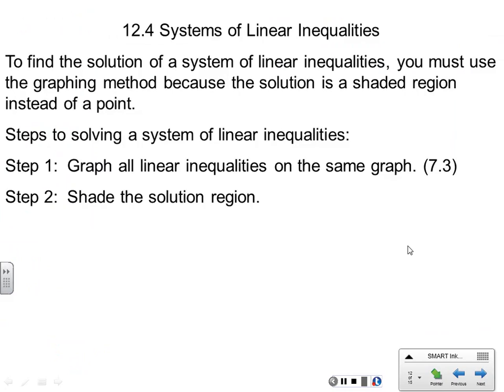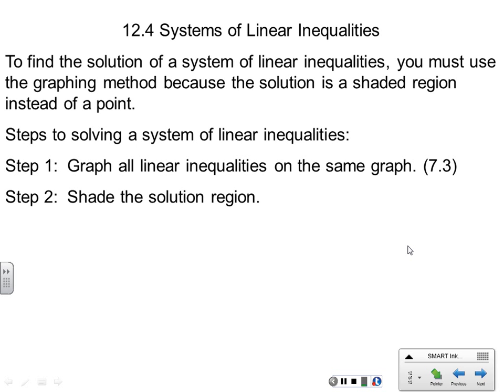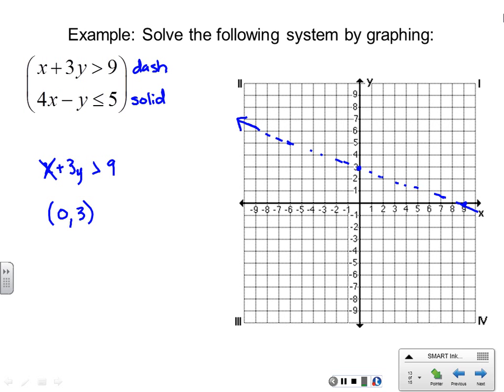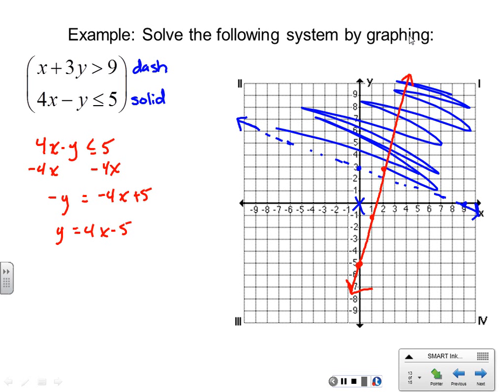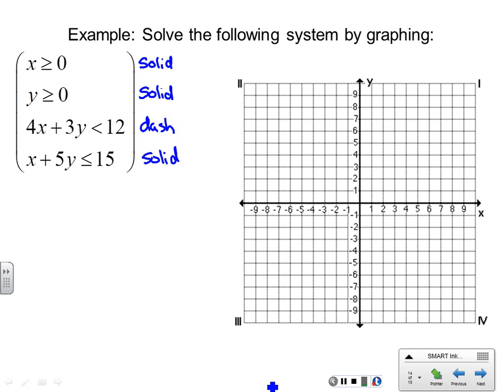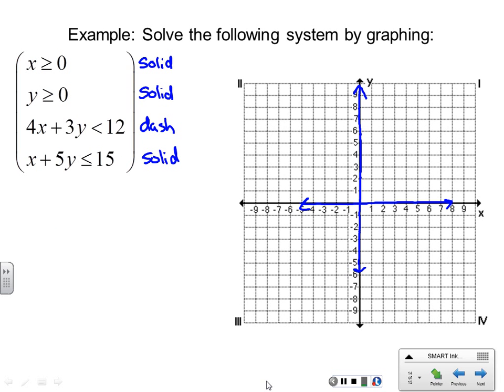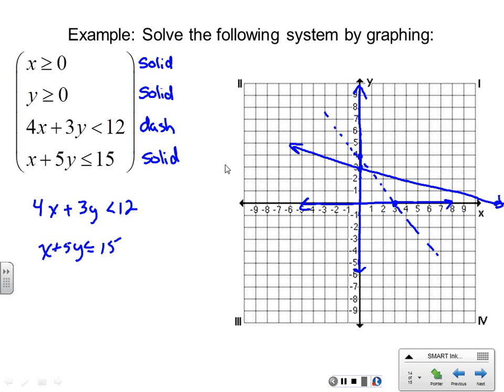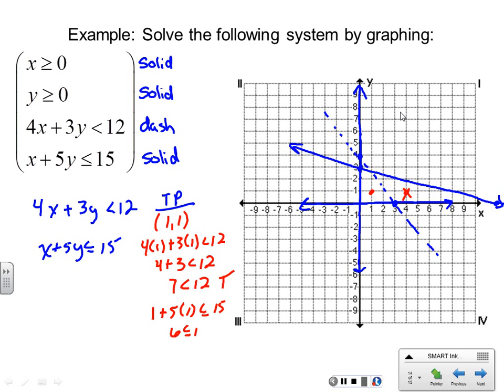Mon, Nov 03, 02 32 PM